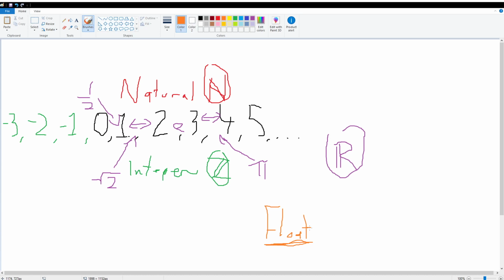MATH - 1.00 - INTEGERS vs REALS/FLOAT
Computerphile - Tom Scott - Floating Point Numbers